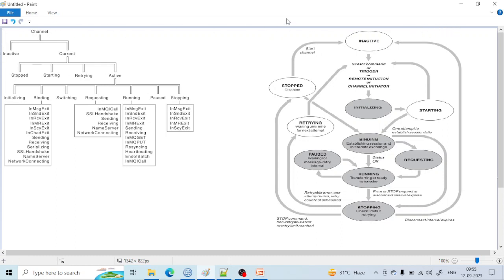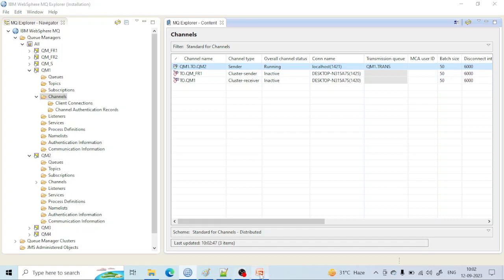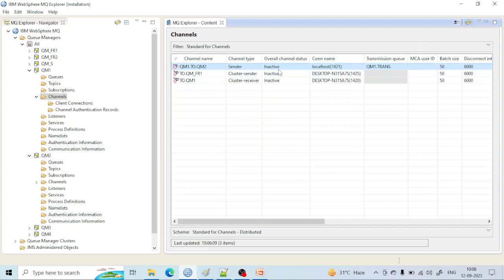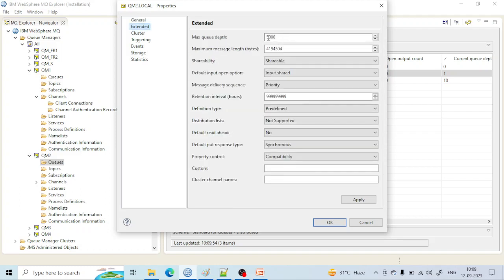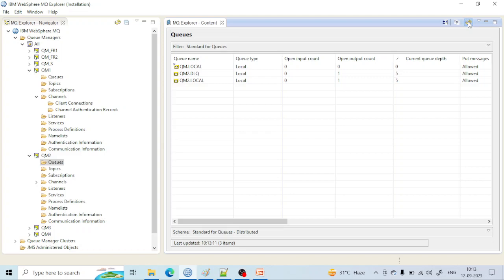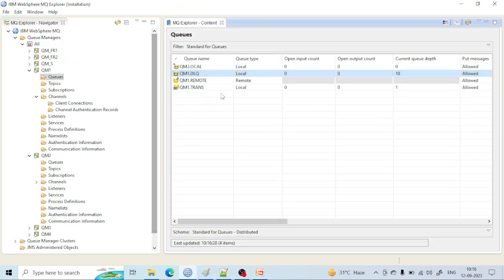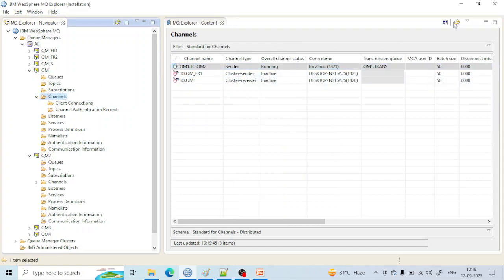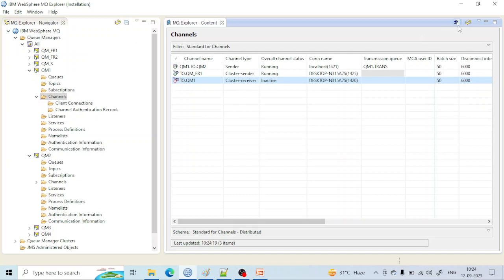Different type of Channel Status in IBM MQ | Stopped, retrying, binding etc.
Hello friends,